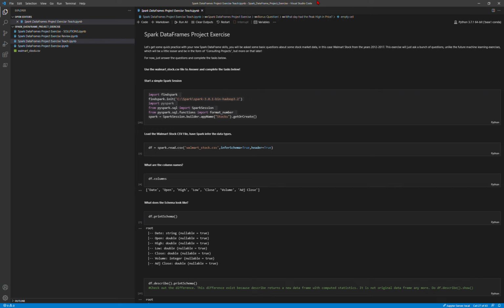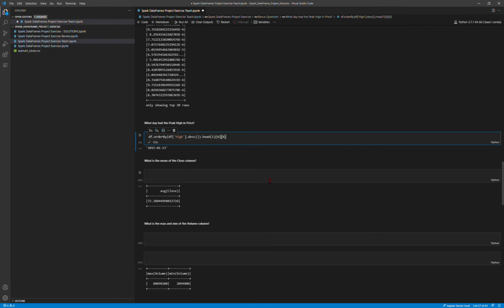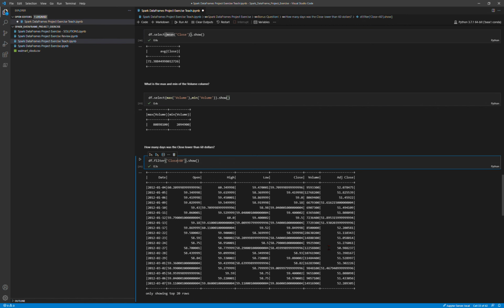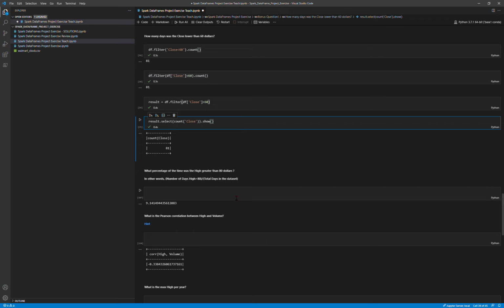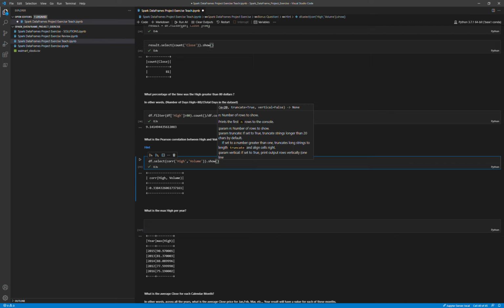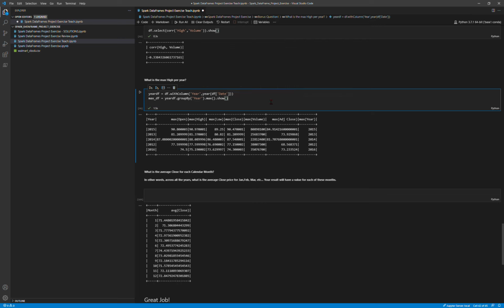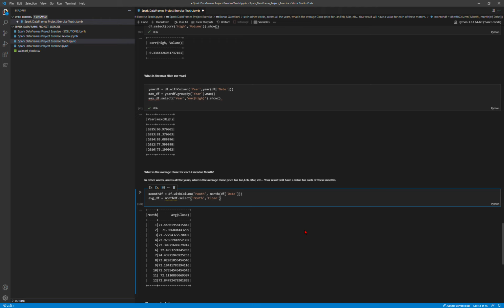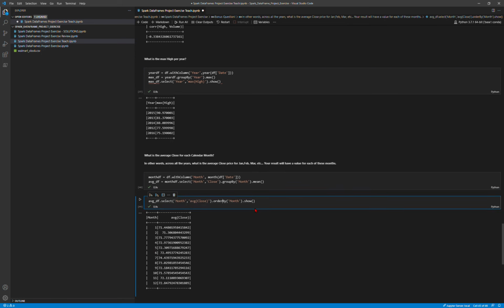Spark DataFrames Project Exercise Teach ipynb Spark DataFrame Project Exercise Visual Studio Cod